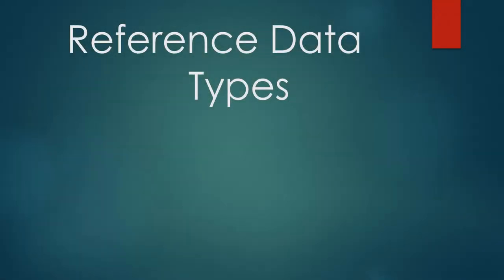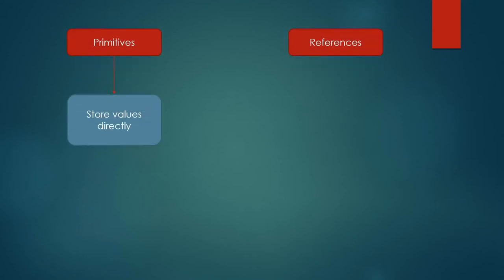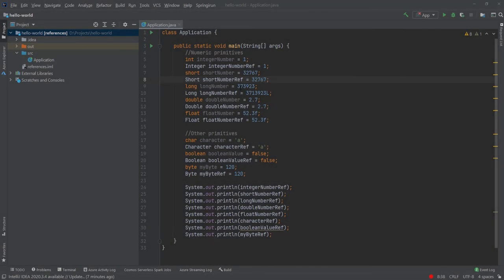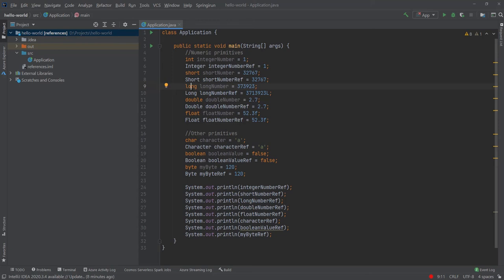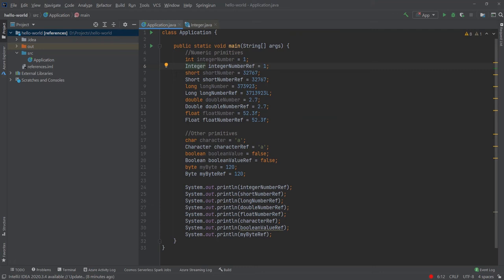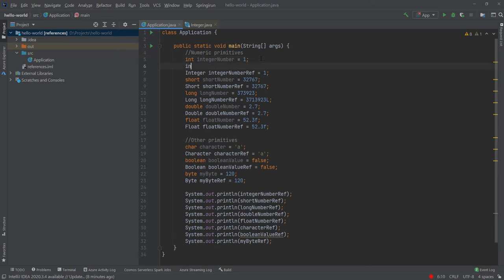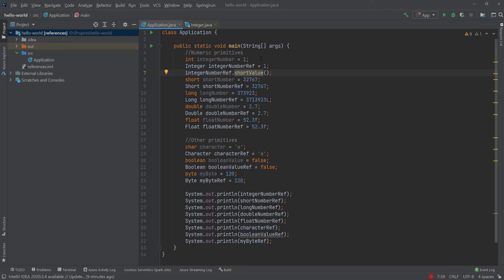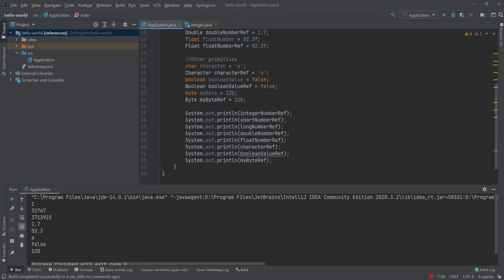Reference Data Types in Java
During this course we will see what are the reference data types and how are these data types different than the primitives in Java.
Java course for beginners is a series of courses that aims to teach you the required skills to start coding in Java. At the end of the course, you will be able to create Java programs, which will help you to get a job as a software engineer.